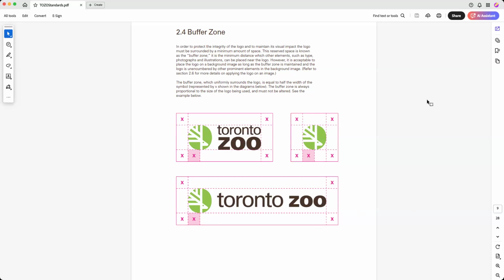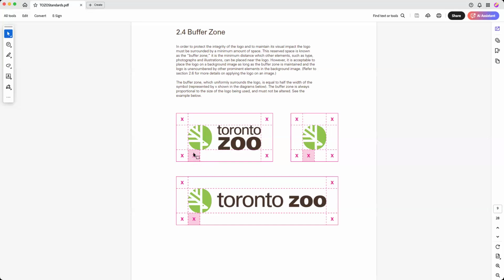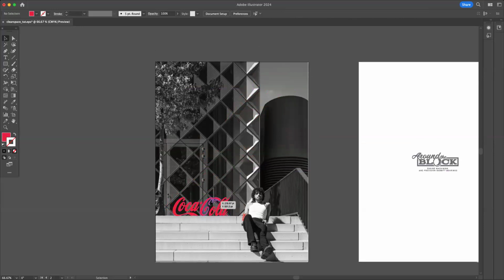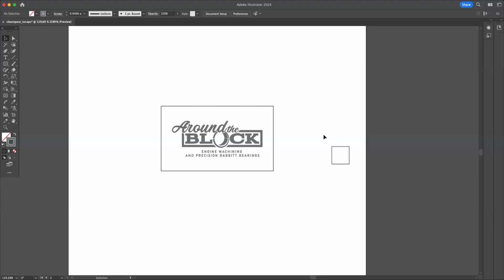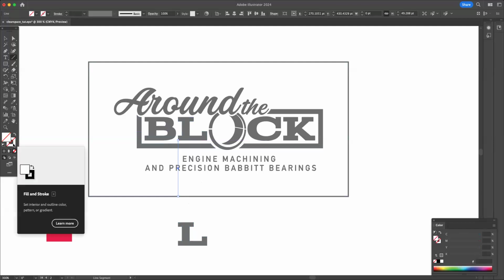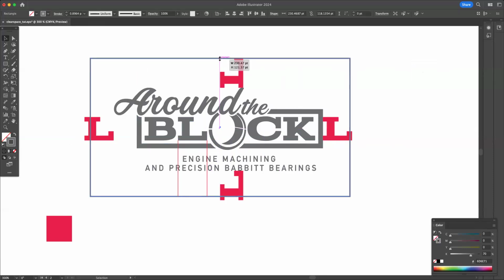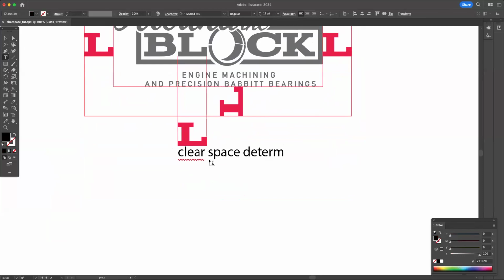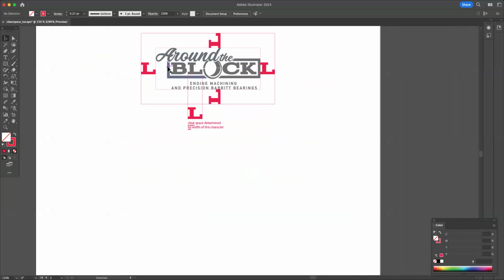How to Determine and Indicate Logo Clear Spacing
This video is a cut from an online logo development course, and demonstrates how to determine and indicate the clear spacing (sometimes referred to as 'buffer zone') around a newly-developed logo for inclusion in a logo style guide / usage guidelines.